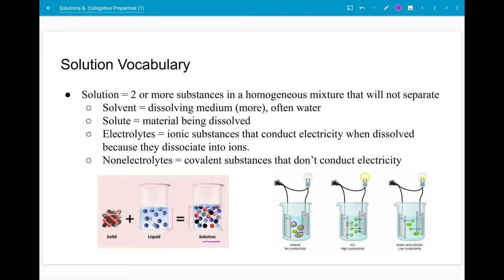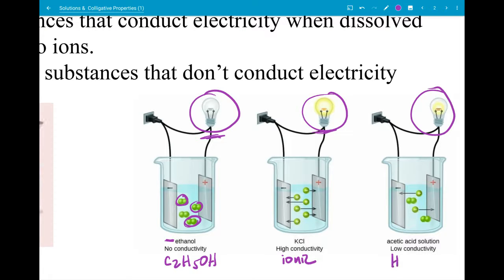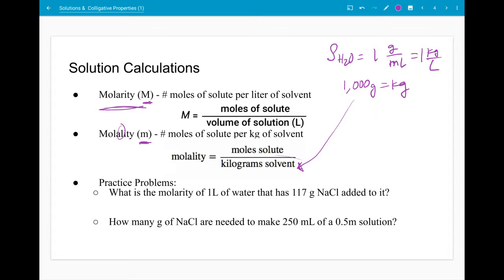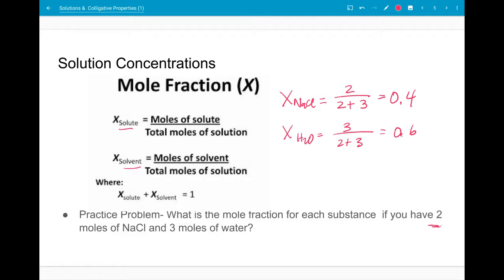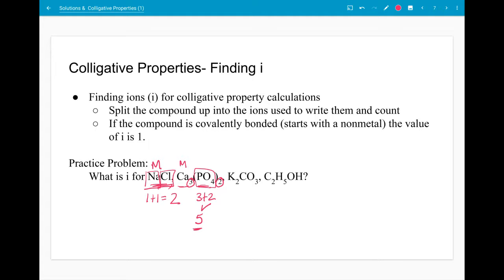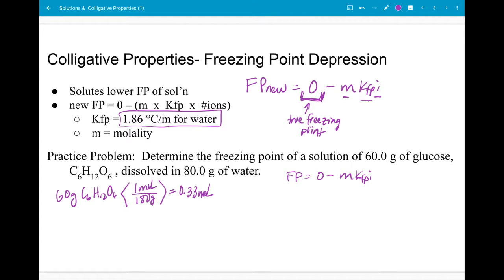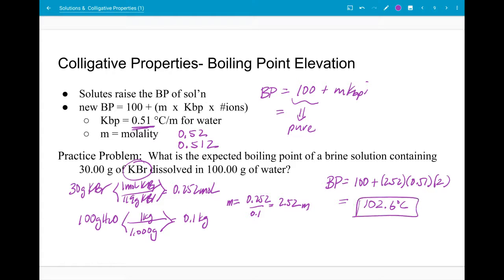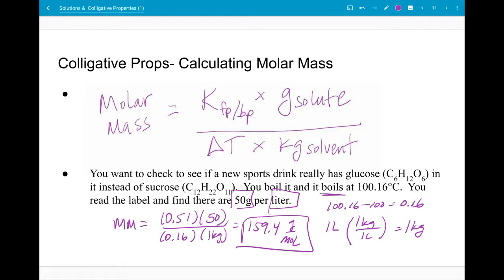Solutions & Colligative Properties